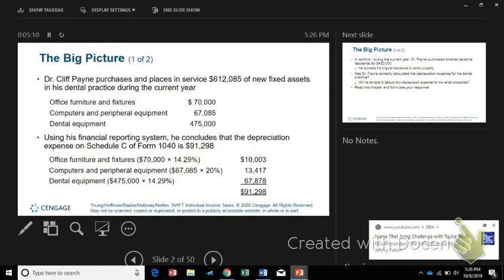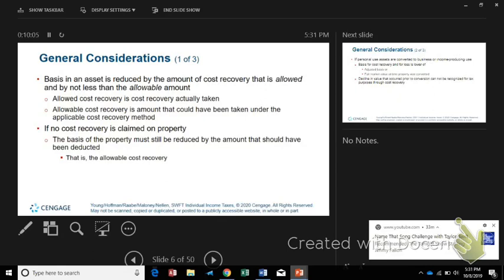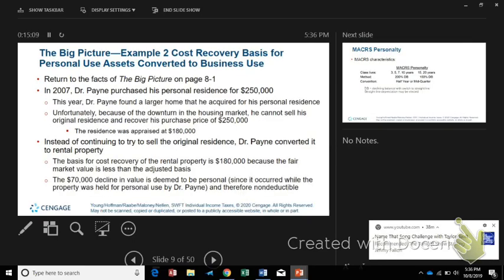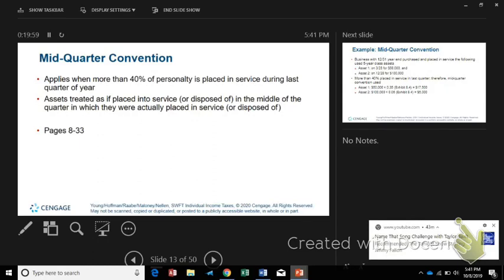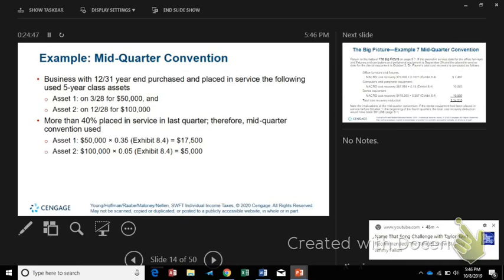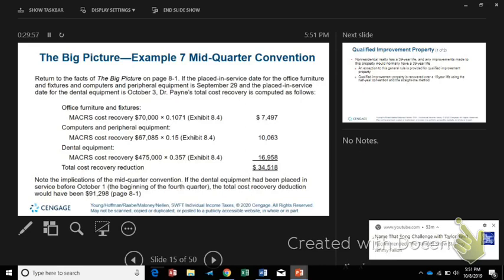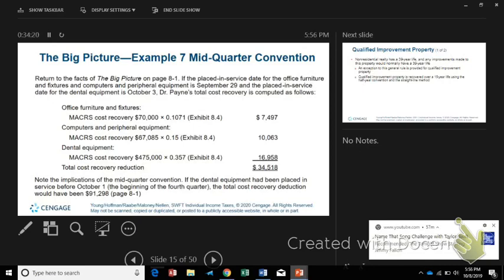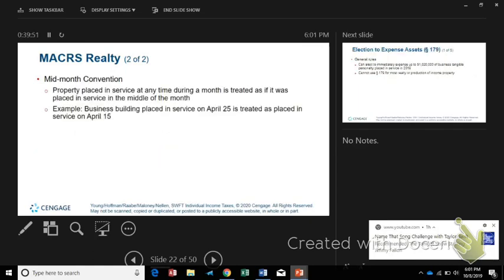204ACC Ch 8 Pt 1